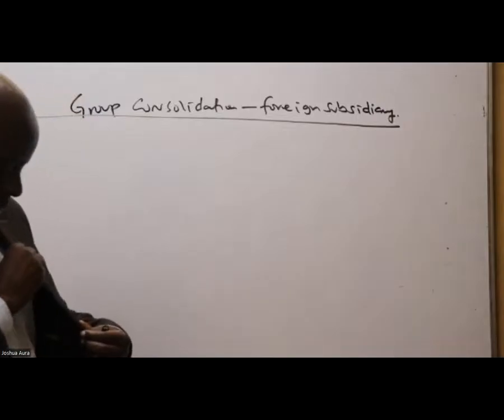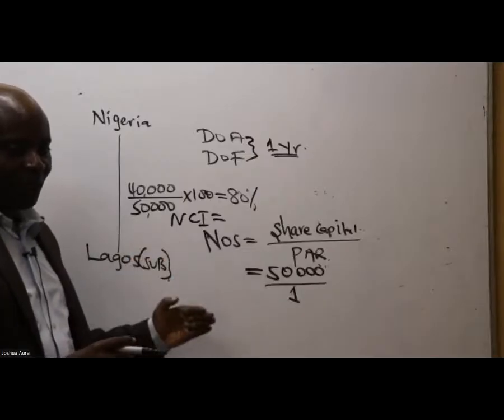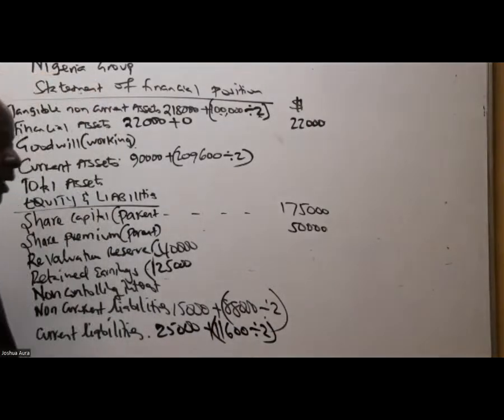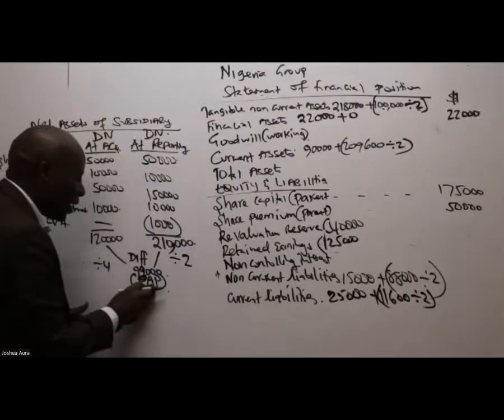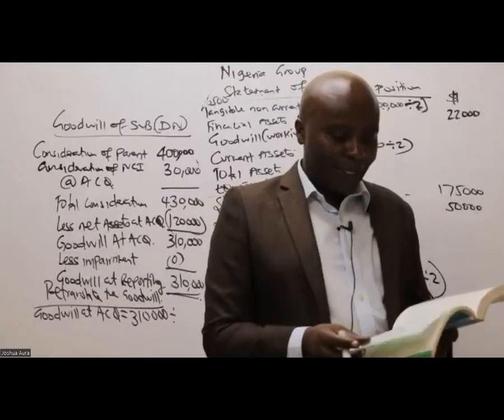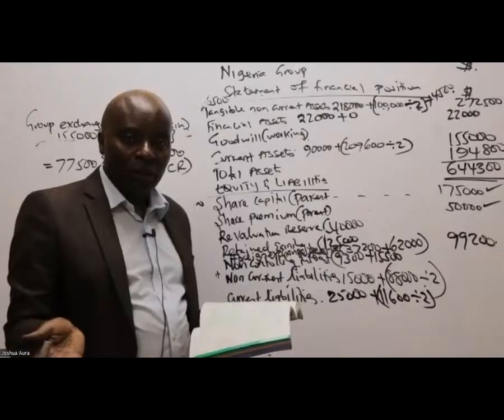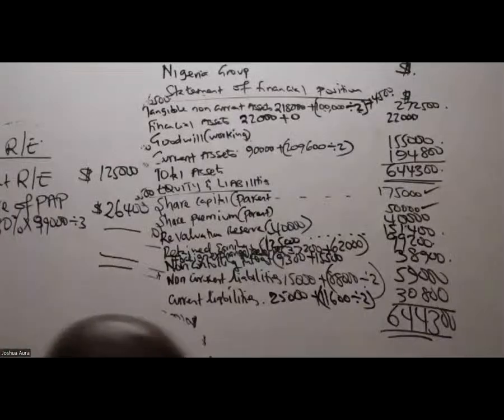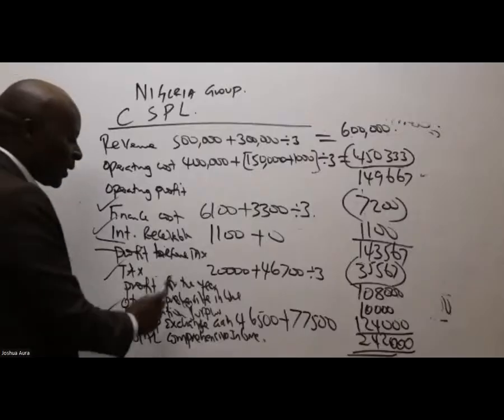AFR-Consolidation-Foreign subsidiaries-CPA KENYA